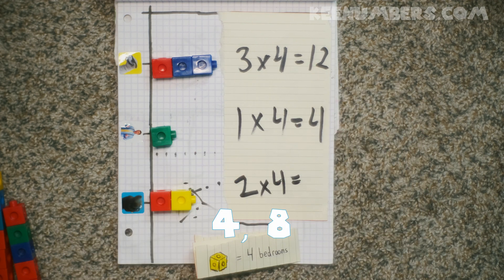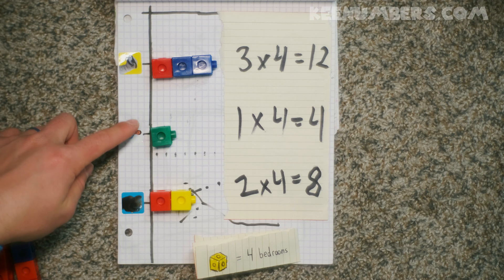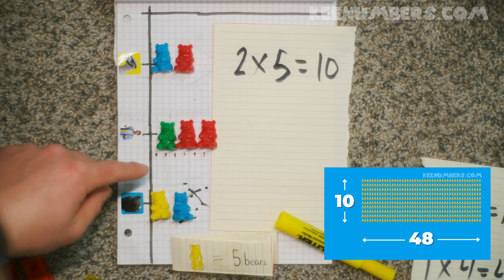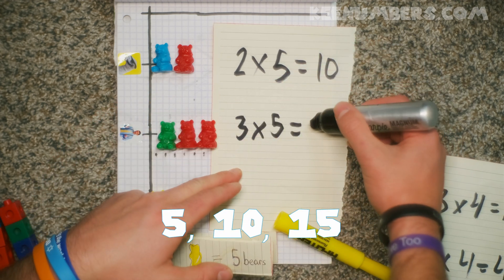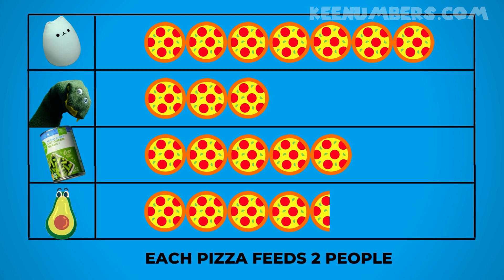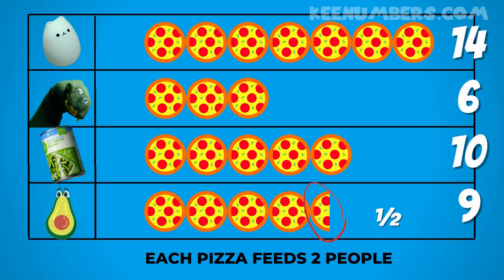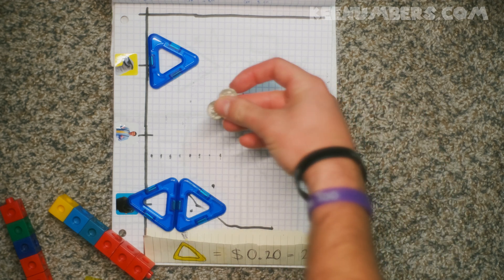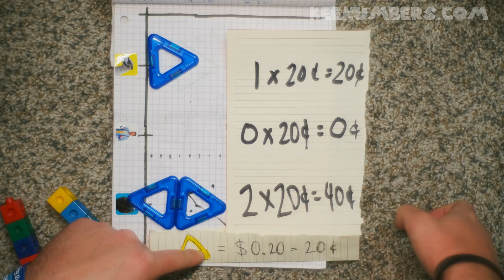What Is a Pictograph? What Does a Pictograph Do? 2nd Grade Math in Preschool!?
Whether it’s a bunch of bananas, tacos, or cans of green beans, you can make a pictograph with any ole object. Like 500 rockets? Pictograph it! All levity aside, your kiddo will love pictographs because they are visual and tactile data tools! Have fun and make the zaniest picture graphs!

Job 38:4-5